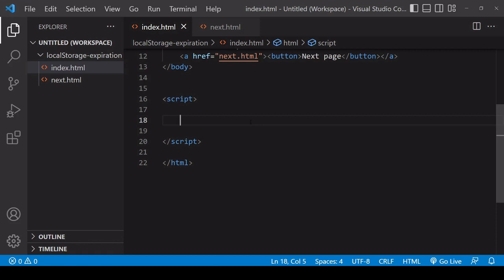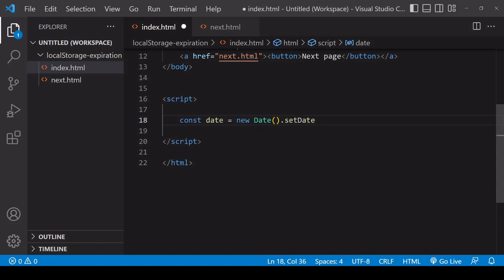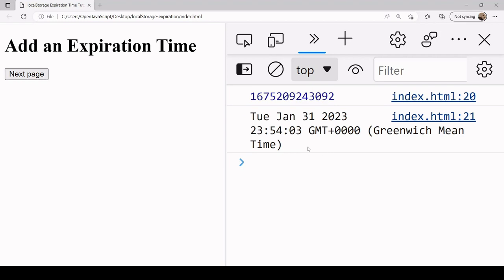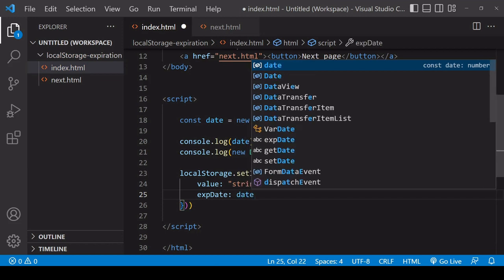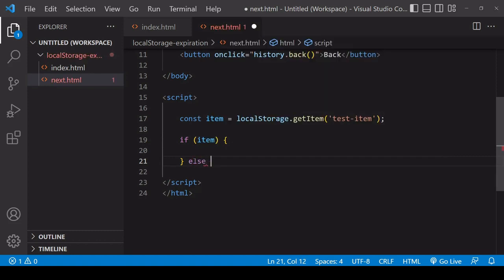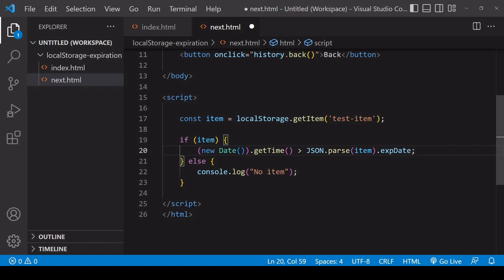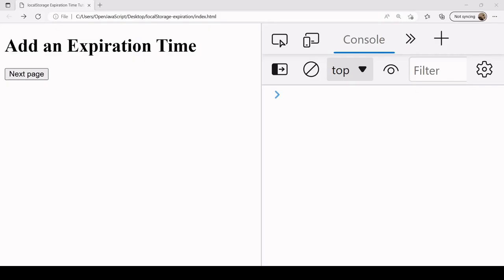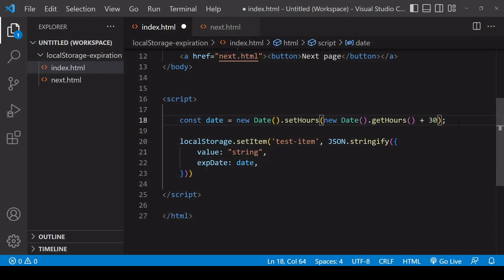Set Expiration Time on a localStorage Item | JavaScript Tutorial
This tutorial shows you how to add an expiration time to an item in localStorage by creating and checking a timestamp.